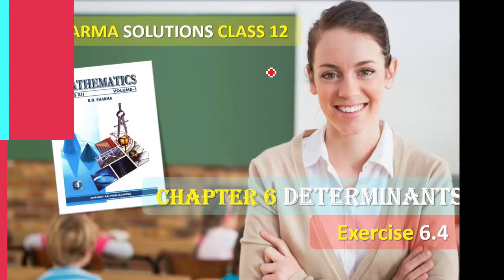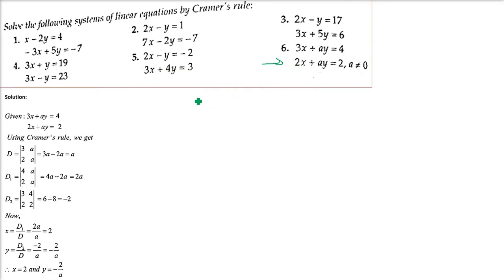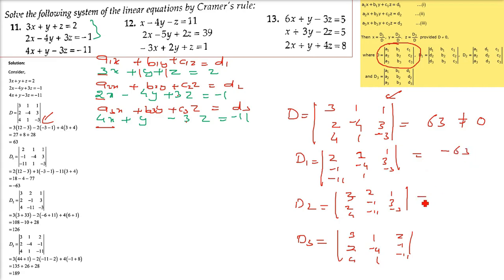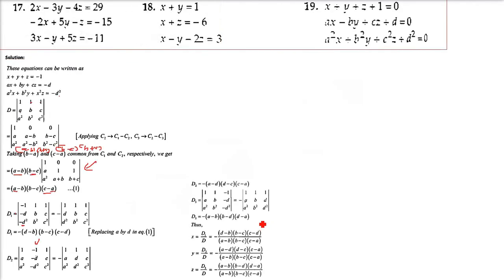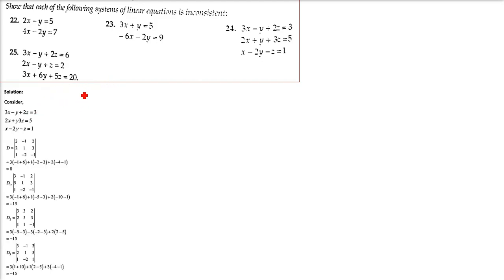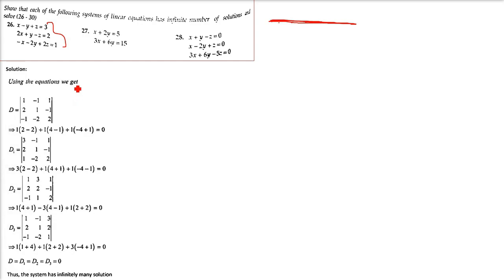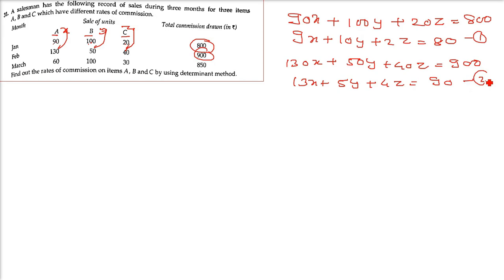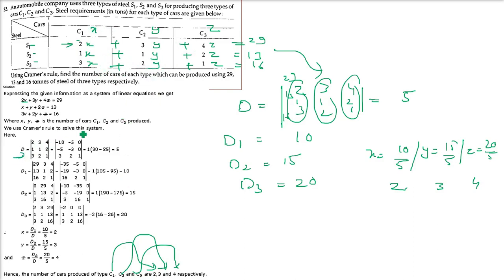RD SHARMA SOLUTIONS CLASS 12 CHAPTER 6 Determinants Exercise 6.4 FULL COMPLETE